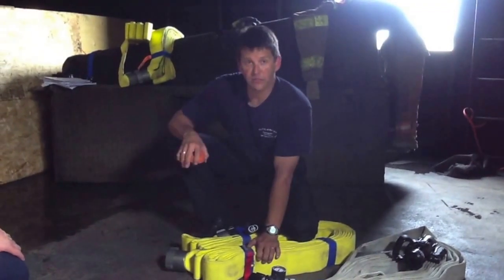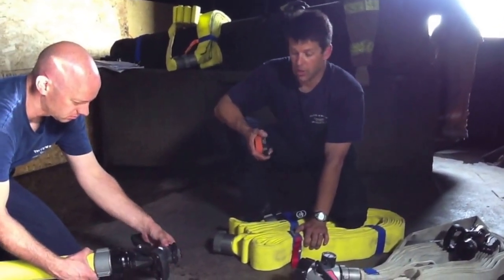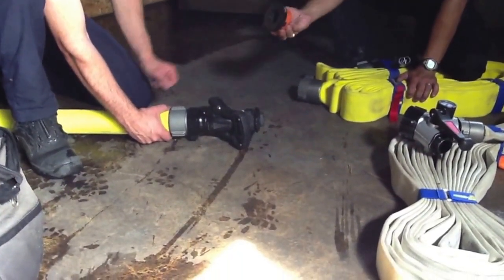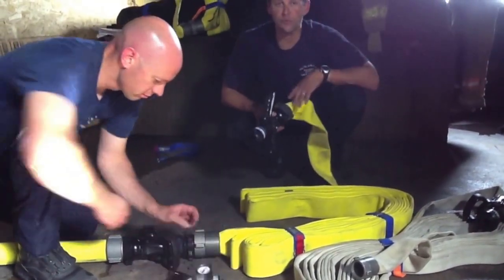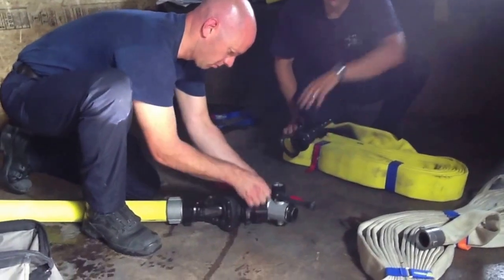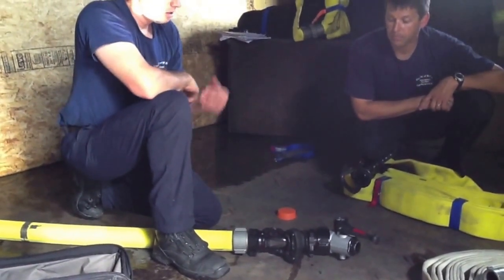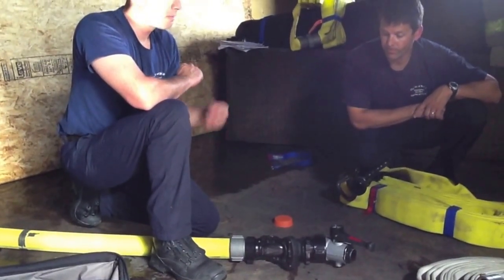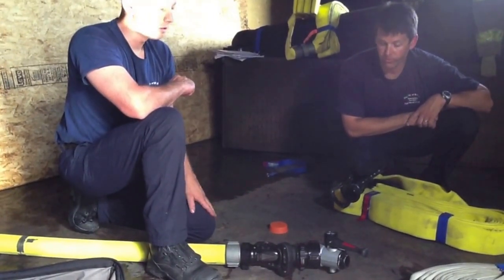Extending the Standpipe attack line ( Video 4 of 4 )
Overview of the new Red Deer Emergency Services high-rise hose packs.  Video #4 on extending the 65mm hose attack line from the TFT nozzle.  Extending the 65mm line or breaking it down to two 45 mm Cleveland load attack lines